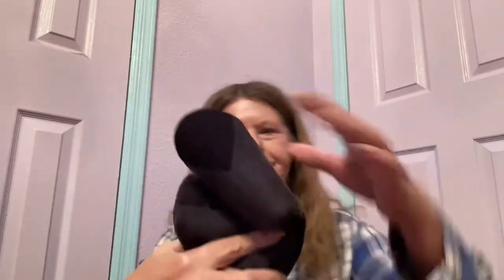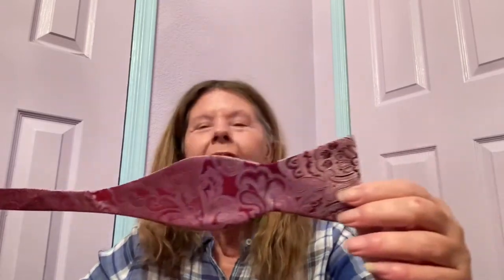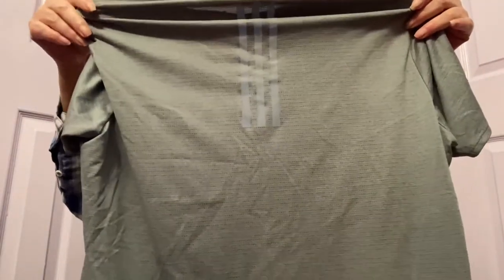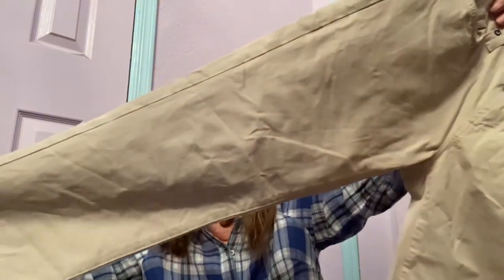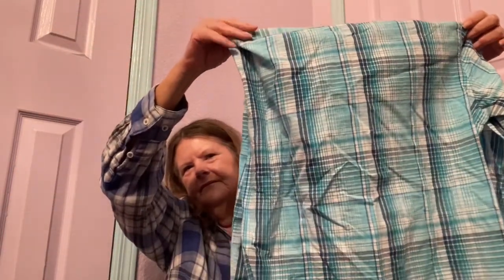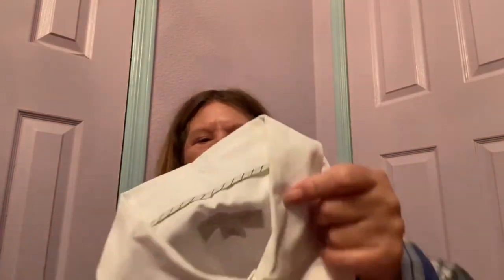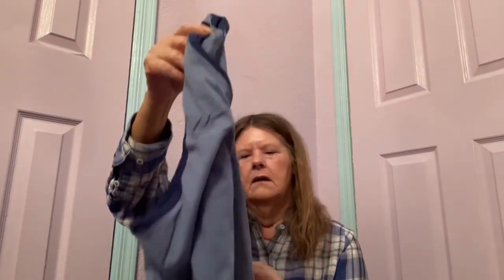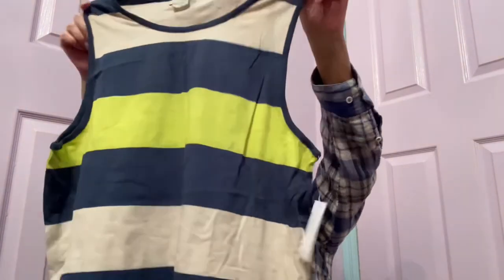Thred Up Men’s Unboxing || Was It Worth It ?? || To Resell on eBay, Poshmark & Mercari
I was finally able to score another thred up men's 90 lb box which averages
out to around $2.64 each piece, but I didn't keep it all.
Do you think I should have kept some of the items I donated?
Do you think any of the pieces were good?

Will let you know if more sold in my next $$ Profit Picks $$ video